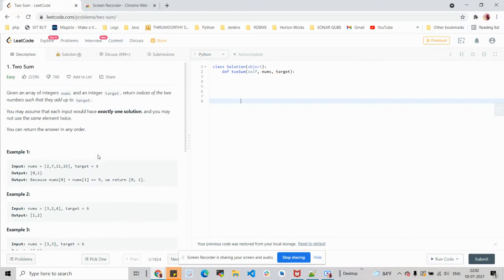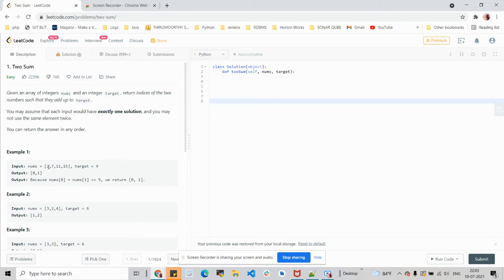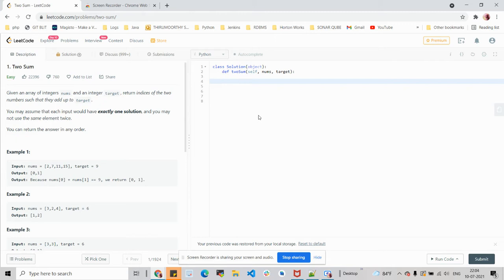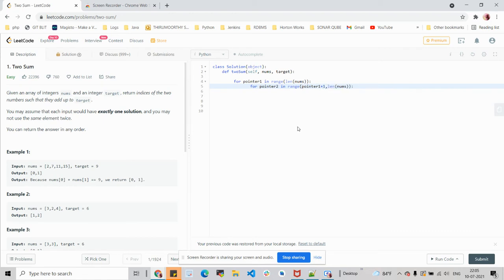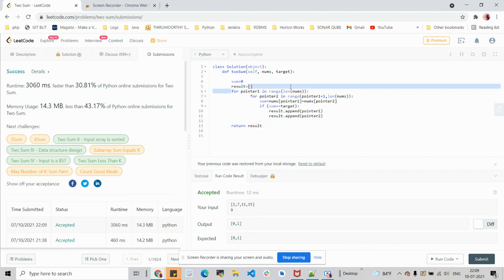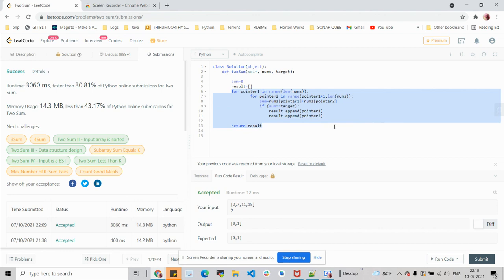LeetCode1.two sum brute force approach